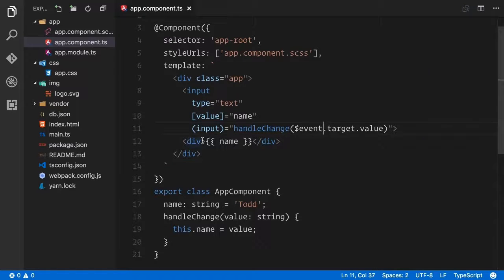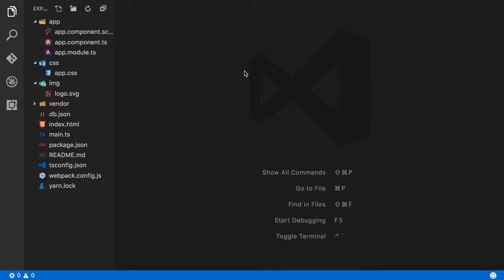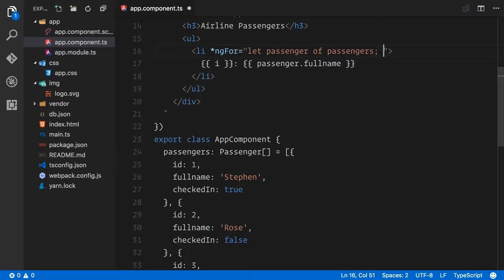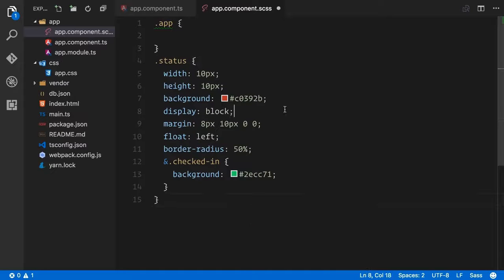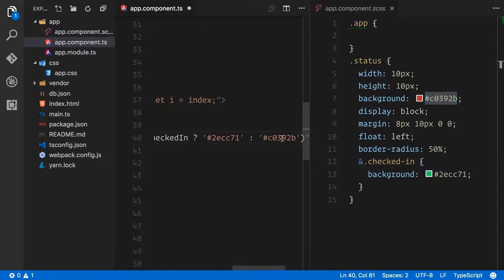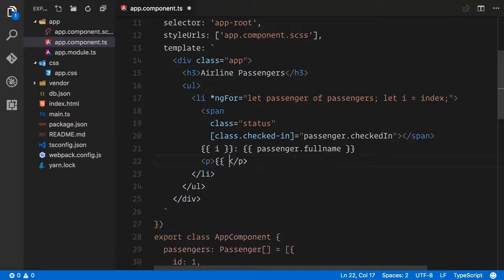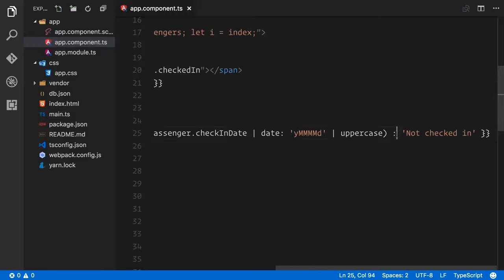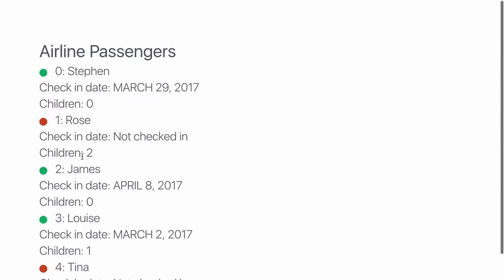5 глава Rendering flows